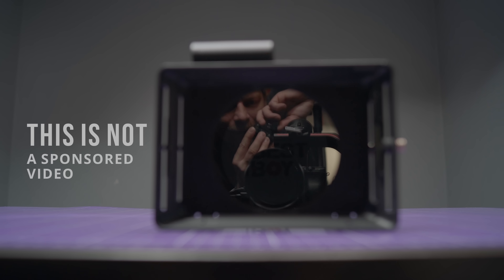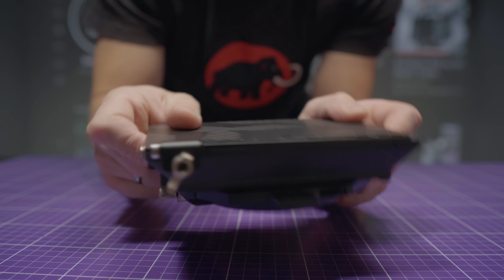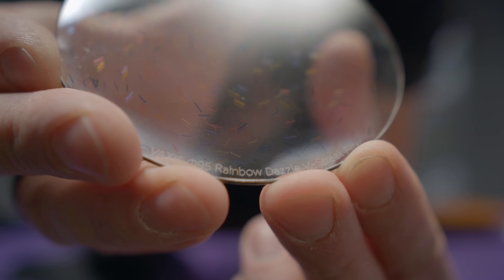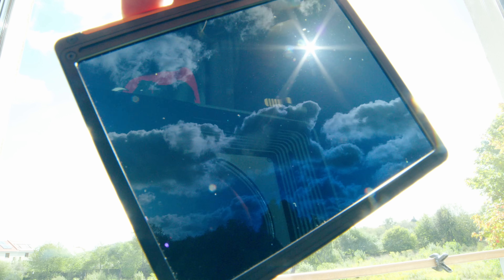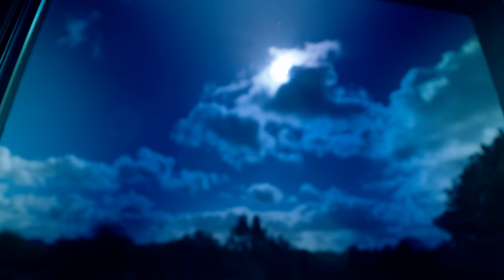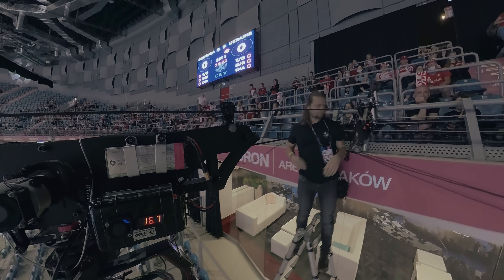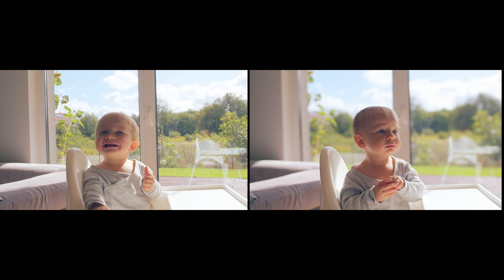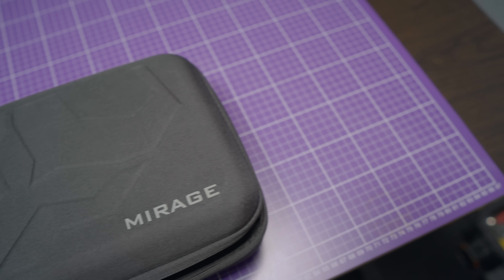TILTA MIrage Matte Box - best choice for modern filmmakers !!!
In this video, I wanted to show you my review of the new Tilta Mirage Matte Box, which in my opinion is by far the best choice for modern filmmakers !!!
My honest opinion and review !!

Time stamps:

0:00 - Intro
0:11 - What is the Matte Box used for?
1:20 - Tilta  Mirage Matte Box overview
2:18 - New FILTER Standard
3:47 - Variable ND Filters
4:48 - Mounting Options
5:31 - Modular Design
6:15 - Wireless ND control
6:58 - Nucleus Nano Adapter
7:44 - When and why you may need it ? + Footage
10:06 - comparison with DIY version
11:06 - Conclusion